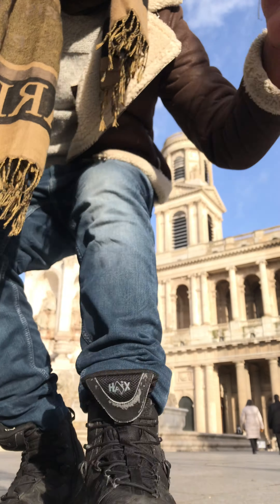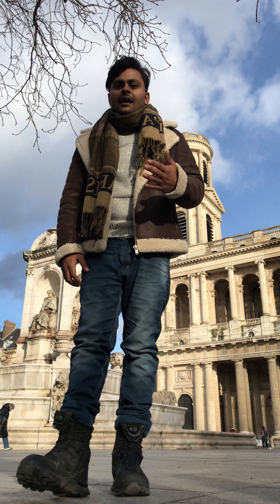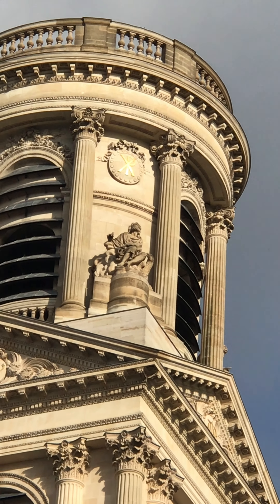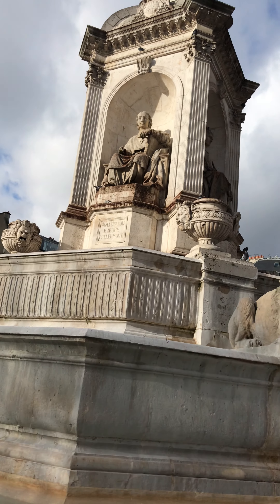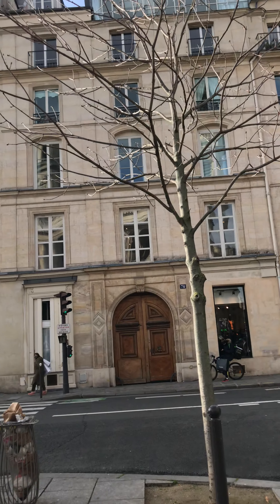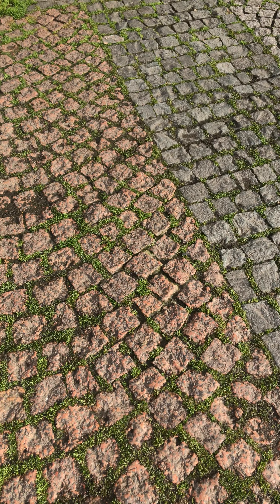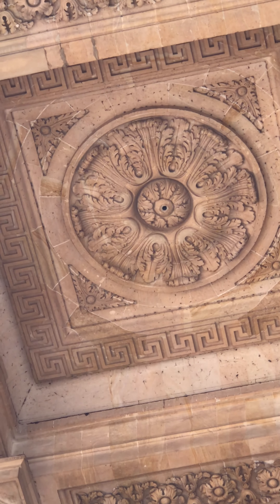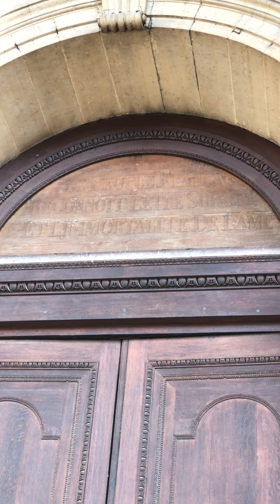Notre-Dame-Des-Champs,Paris 🥰🥰23 January 2021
Notre-Dame-Des-Champs,Paris 🥰🥰